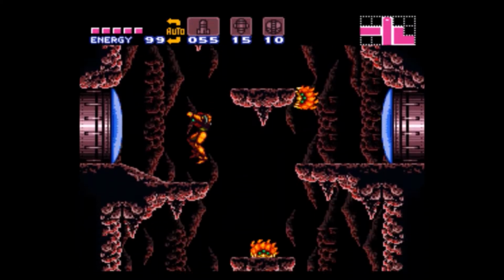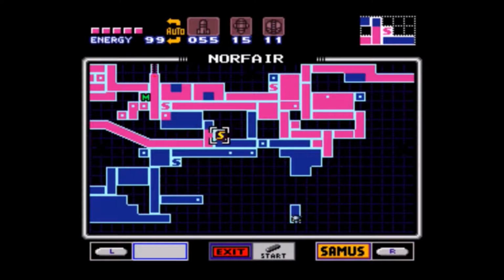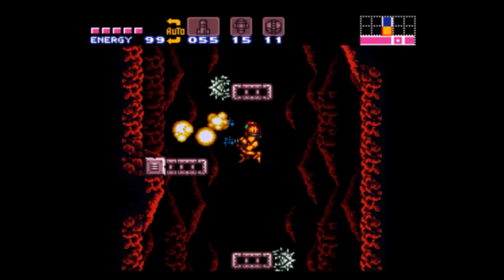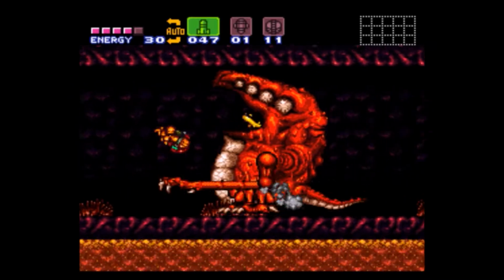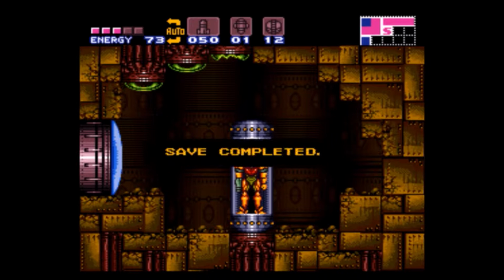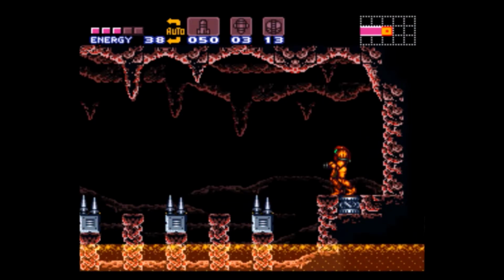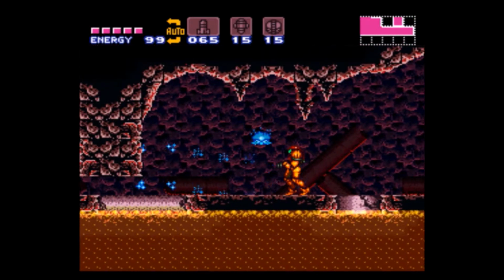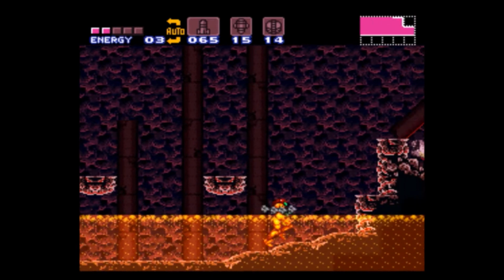Super Metroid Blind [Part 6]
Super Metroid is available on the Wii U virtual console.

I made that jump much more complicated than it needed to be.

If you enjoyed the video, please click the like button. It really helps!